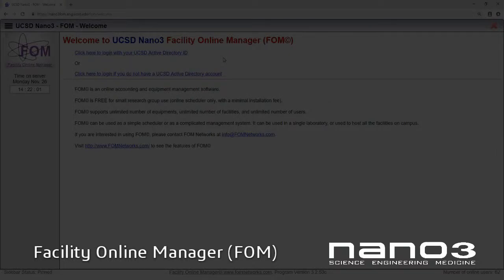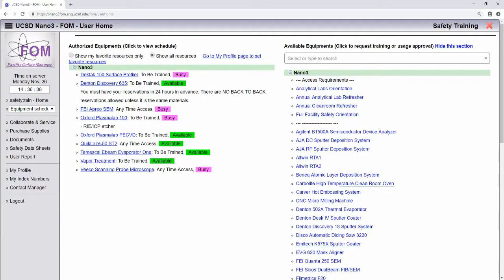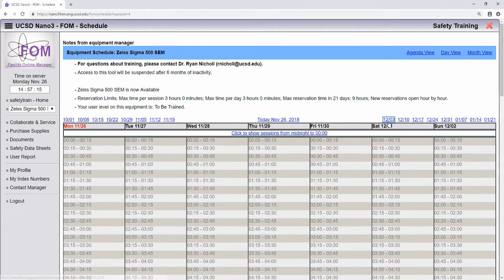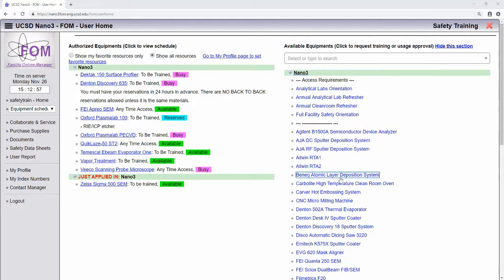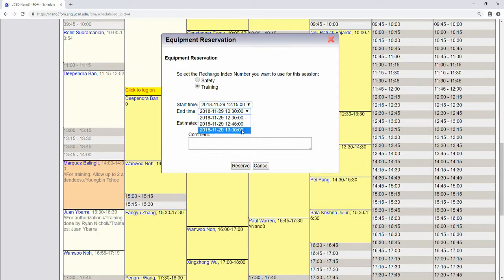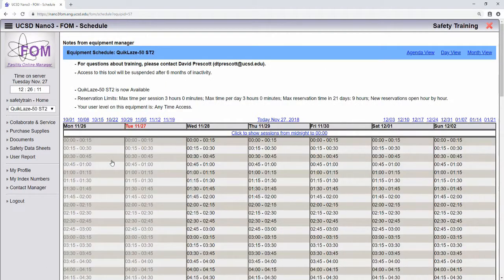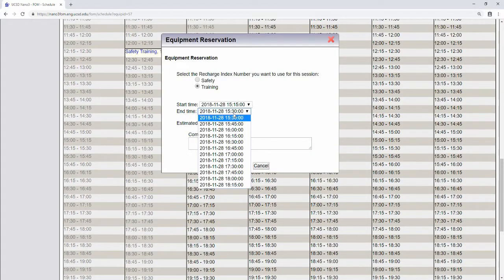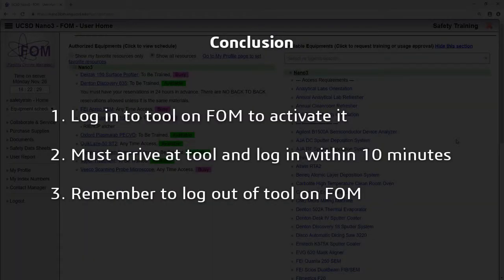Introduction to Facilities Online Management (FOM)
FOM is how users at Nano3 reserve and access equipment. Here you will learn the key features of the interface. Nano3 Policies and Procedures